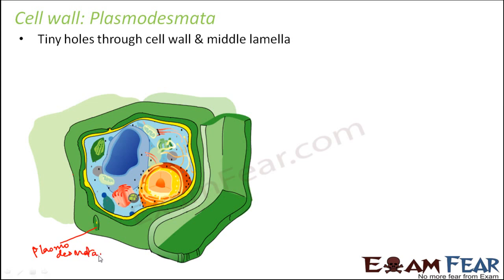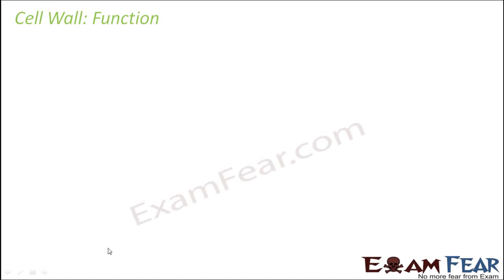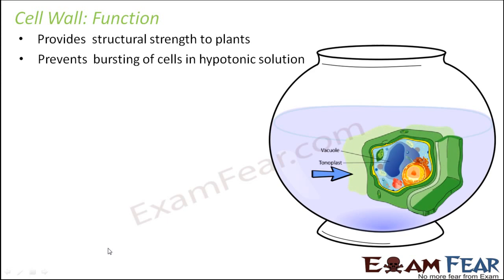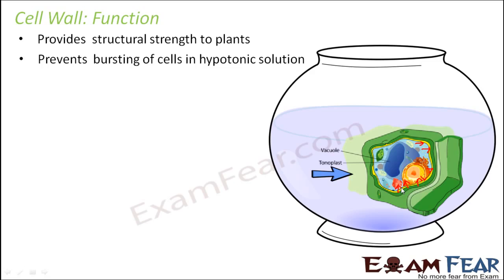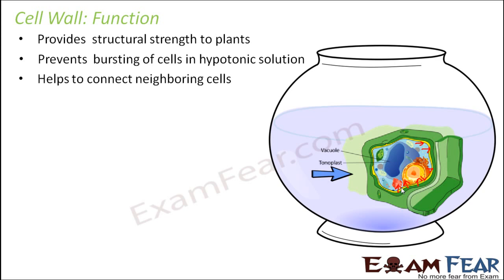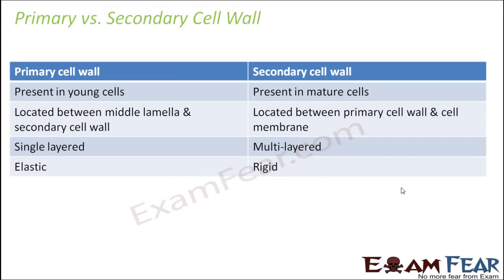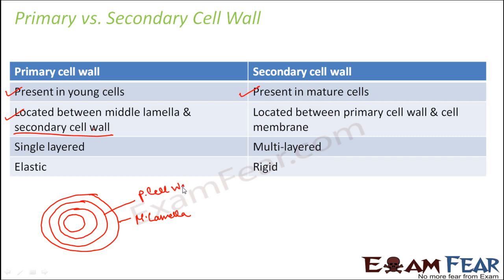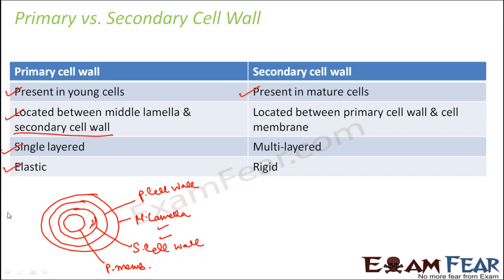Biology Chapter 8 Cell Unit of Life part 12 Cell wall Plasmodesmata CBSE class 11 XI 720 X 1280